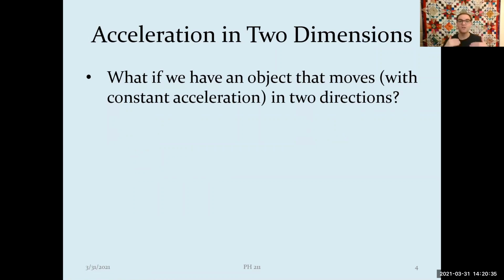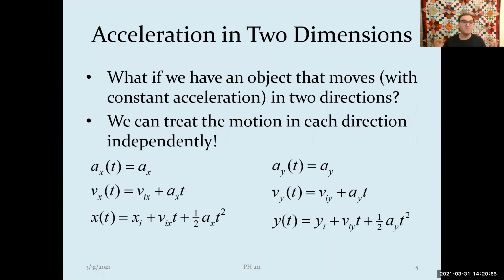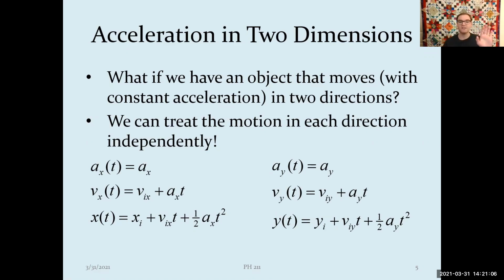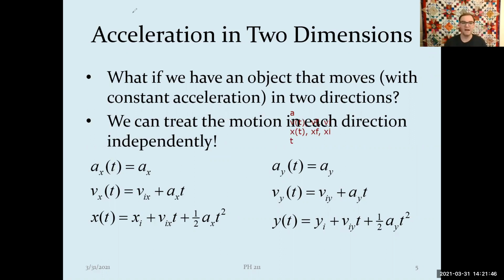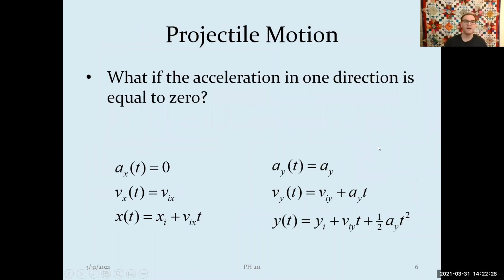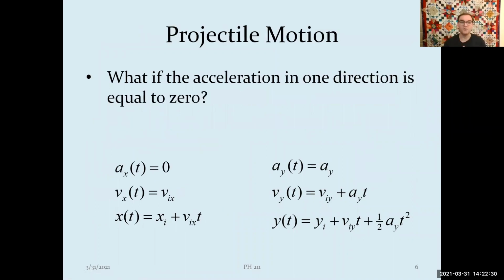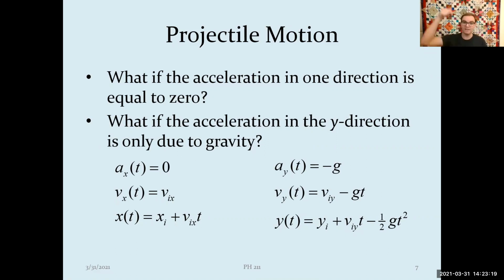(Phase 0) Motion with Constant Acceleration (2D)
Equations for motion with constant acceleration in two dimensions.